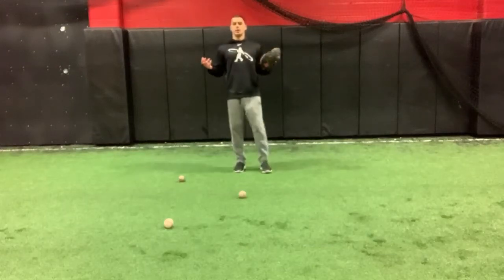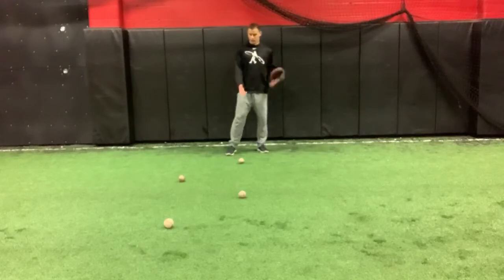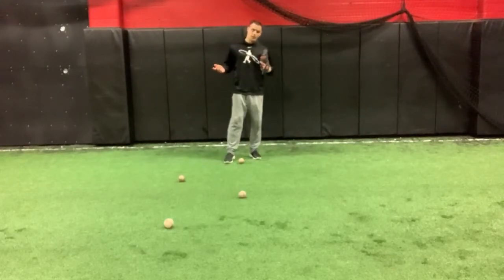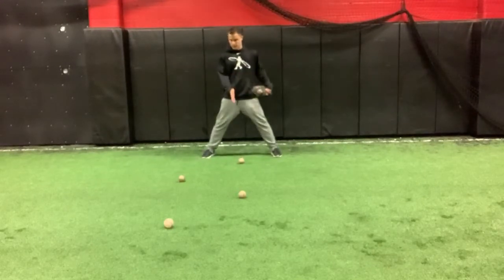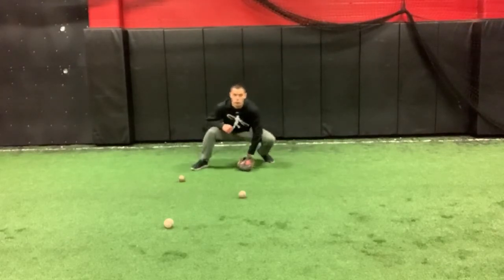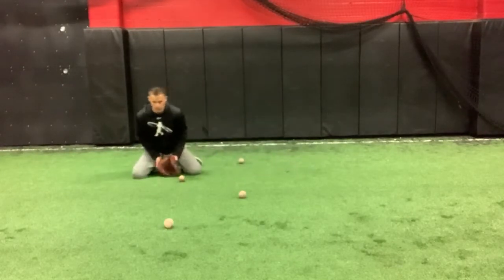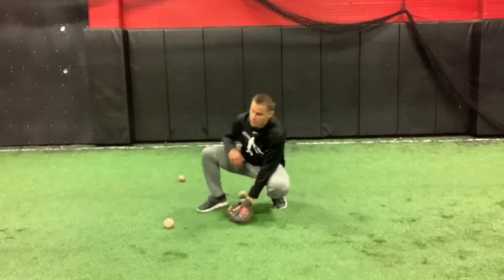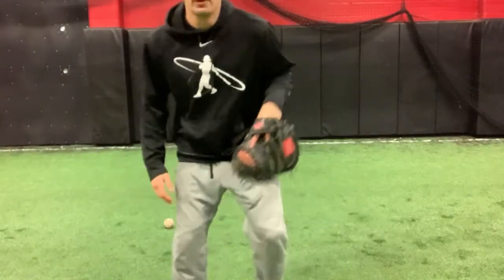Catching Blocking Drill - Zig Zag